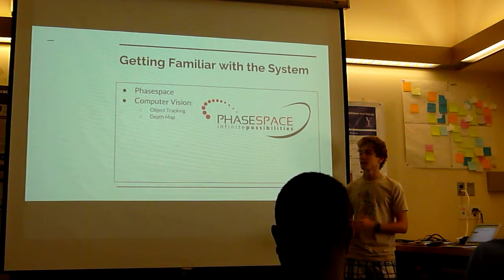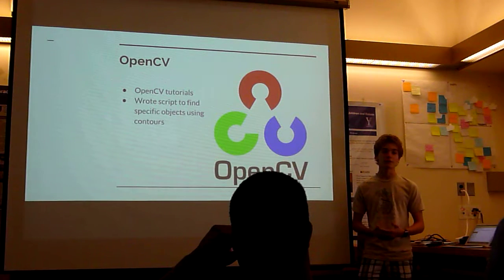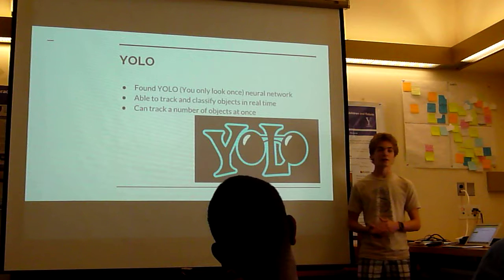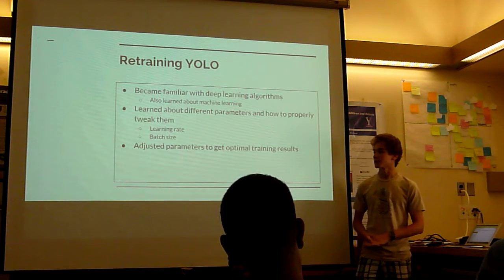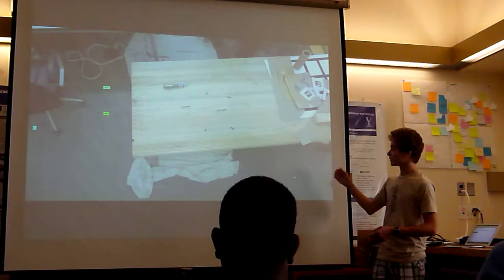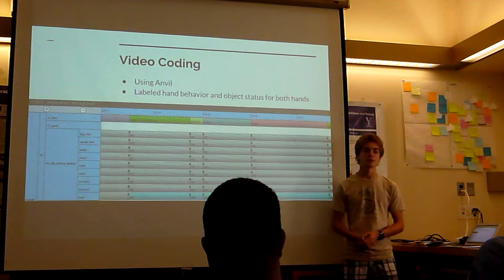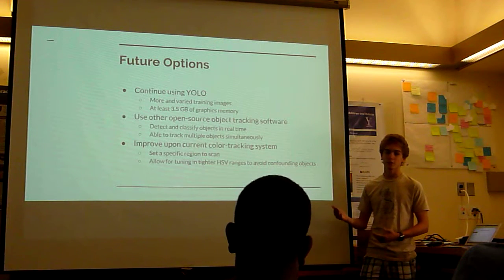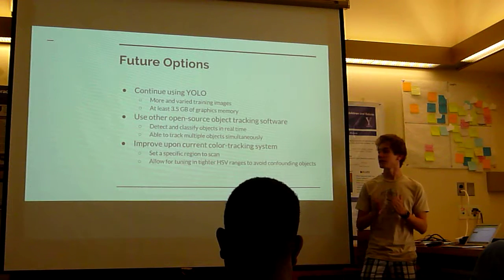Teddy Gartland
Rising high school junior Teddy Gartland presents his work in the Yale Social Robotics Lab during the summer of 2016. Teddy worked with grad student Corina Grigore on object tracking for a human-robot collaborative project.